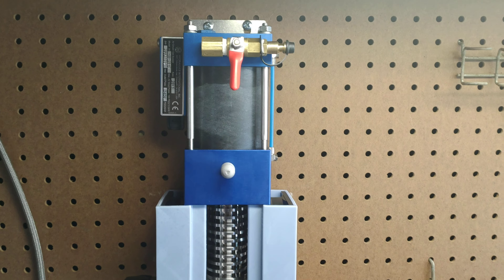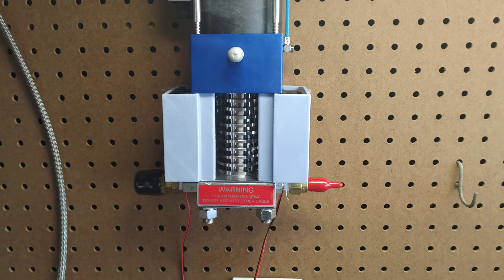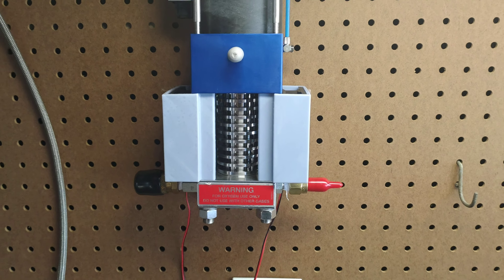Push Pull Cooling System for Hydraulics International Gas Booster